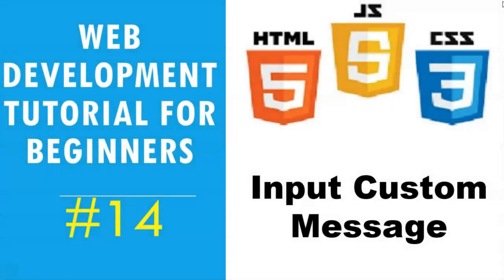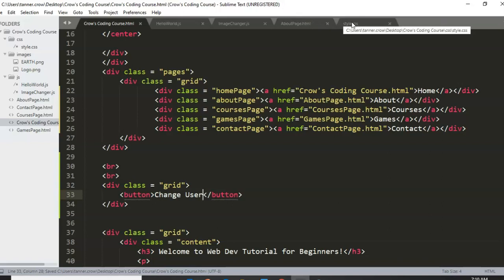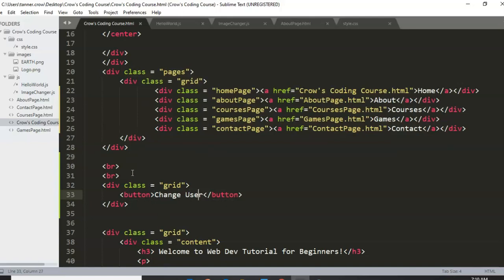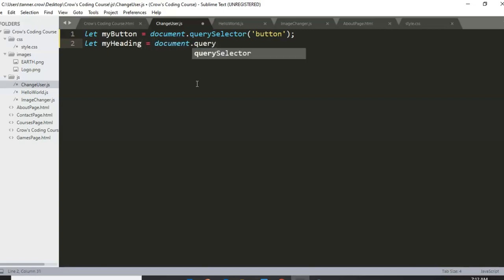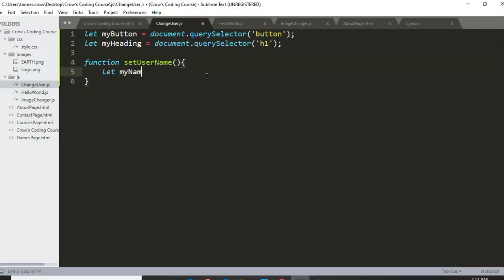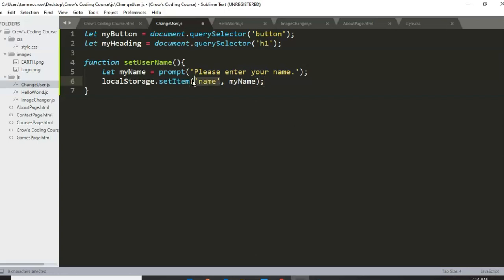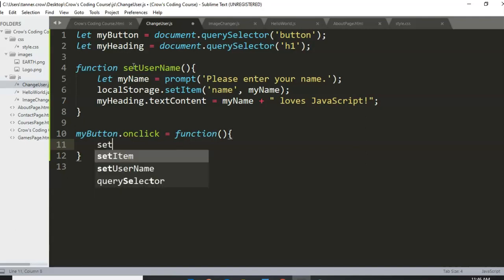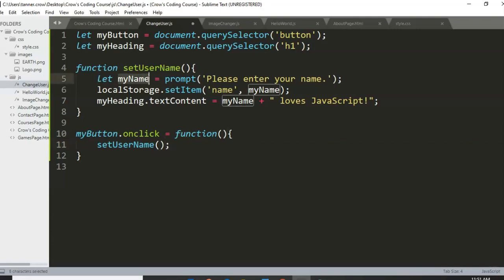Web Development Tutorial for Beginners #14 - JavaScript - Input Custom Message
In this Web Development Tutorial we will learn to be able to have the user input a custom message